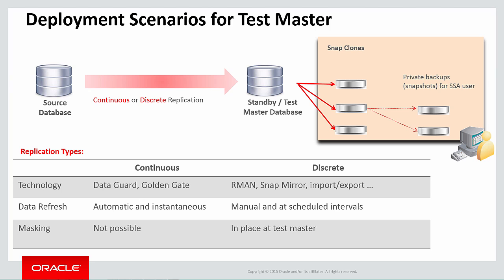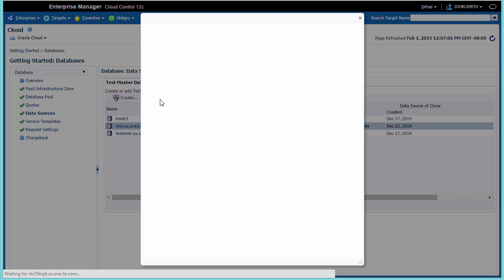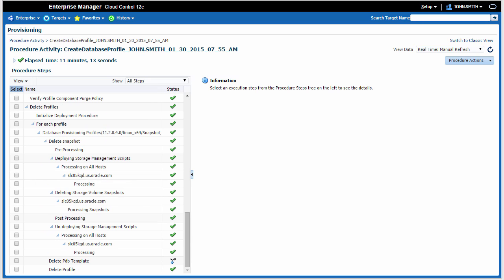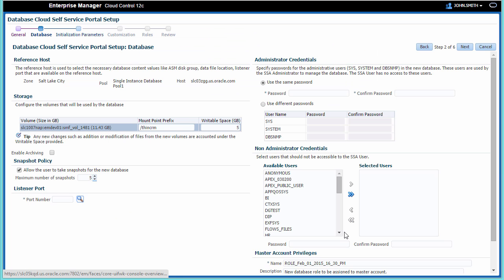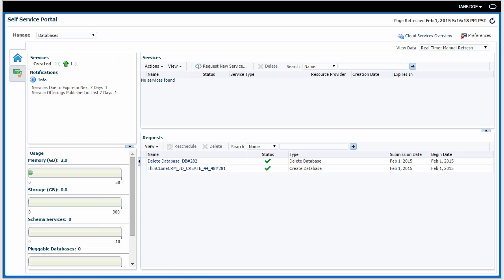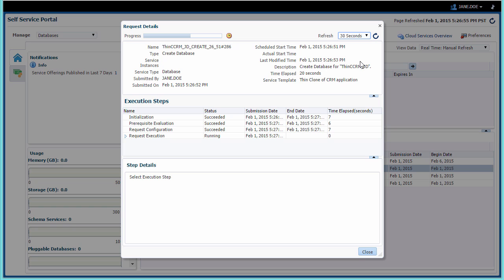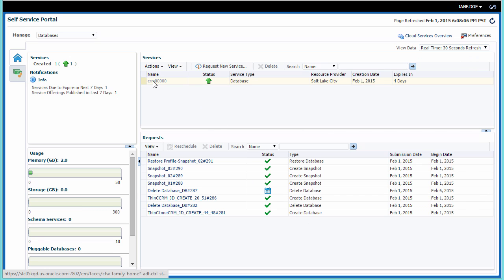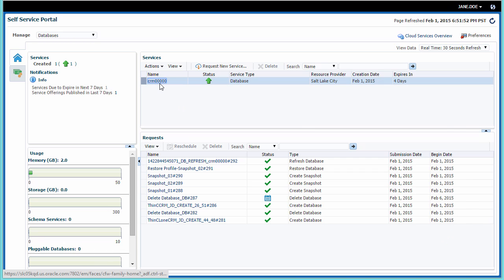Create a Test Master Database with Continuous Flow Using a Data Guard Standby Database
This screenwatch shows you how to create a test master database with continuous data flow using a Data Guard standby database.